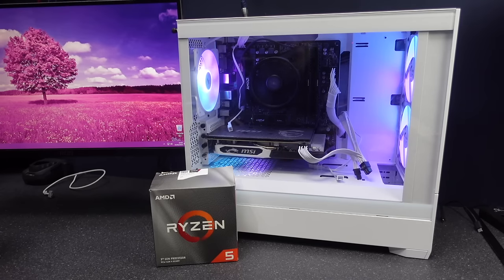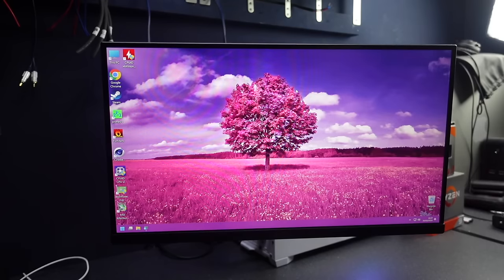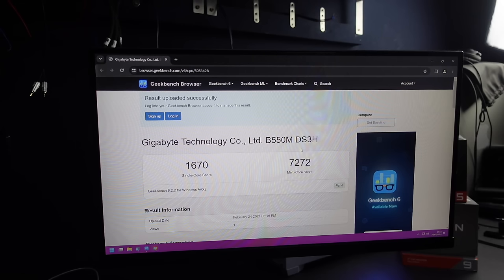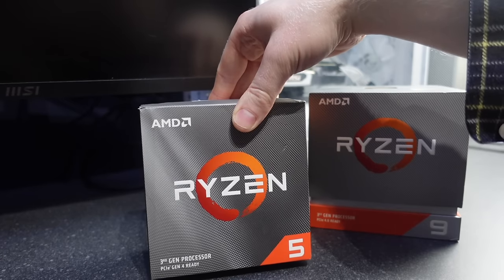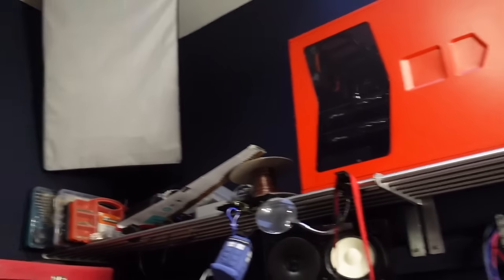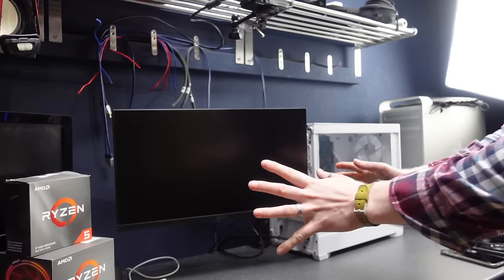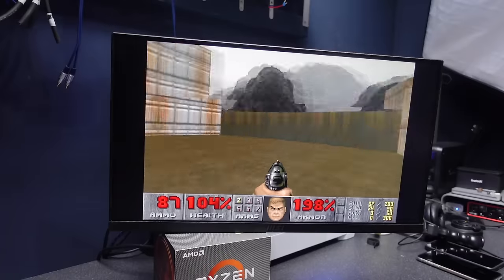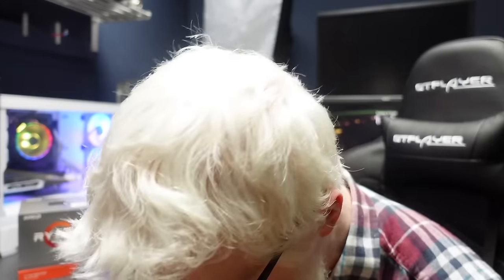Budget Micro ATX Gaming PC Build (New & Used Parts) - Part 2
In this episode, we take things a little further with this PC as I upgrade the CPU from the Ryzen 5 3600 to the Ryzen 9 3900X. Huge thanks to Bryan for such a great deal on this CPU, and for sending over loads of other cool bits that we can use in future projects!

PARTS USED
Fractal Design Pop Air mini (White)

Crucial P3 Plus 1TB  PCIe Gen4 NVMe Internal SSD

Corsair VENGEANCE LPX DDR4 RAM 16GB (2x8GB) 3000MHz

MSI Nvidia GeForce GTX 1660Ti Armor

🖥🧼CleanMyMac X - The ultimate cleaner for your Mac! 🧼🖥
CleanMyMac X scans every inch of your system and removes gigabytes of junk, large hidden files, old archives, unused apps, and malware. Get yourself a powerful Mac cleaner and see how a clean Mac feels here:-

These are affliate links. IMNC earns a commission from all sales via these links.

I sometimes part with my old nerdy possessions to fund future projects on the channel. These can be found for sale here:

🎞My videos are filmed with the Sony ZV-1. Use these links to purchase this awesome camera🎞